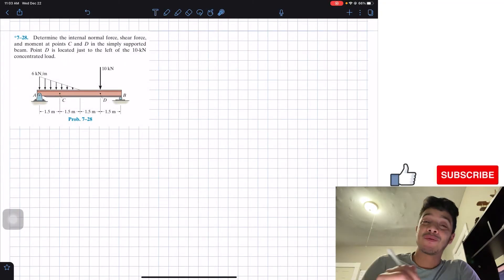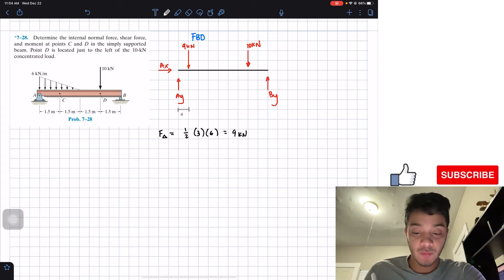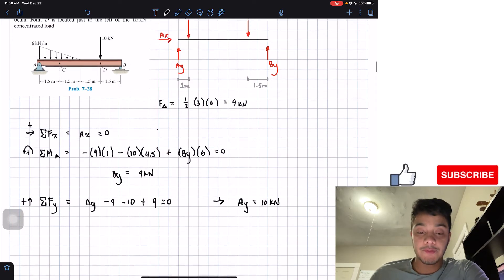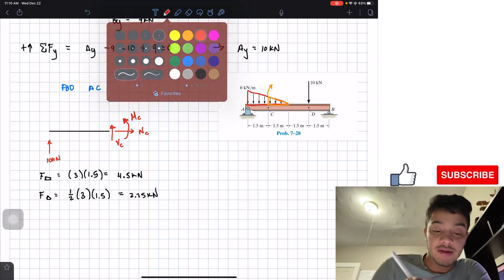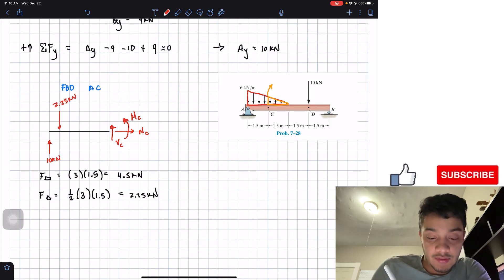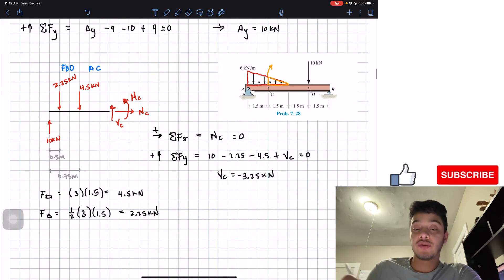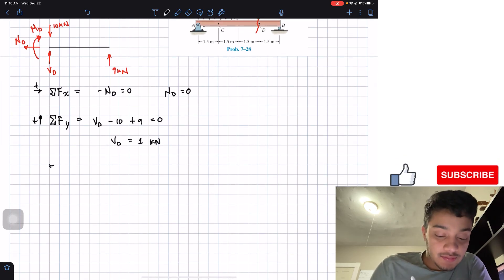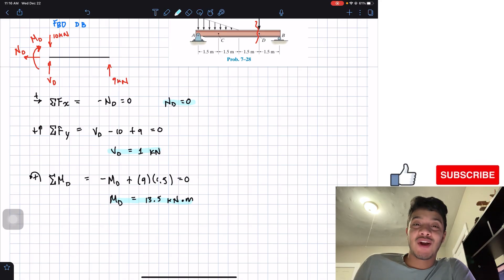Statics 7-28| Determine the internal normal force, shear force, and moment at points C and D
Question: Determine the internal normal force, shear force, and moment at points C and D in the simply supported beam. Point D is located just to the left of the 10-kN concentrated load.